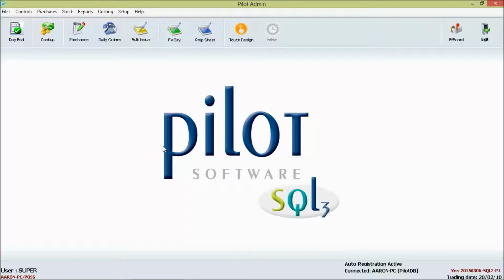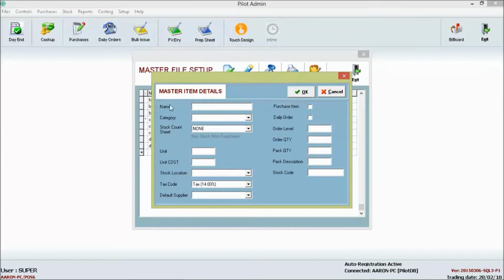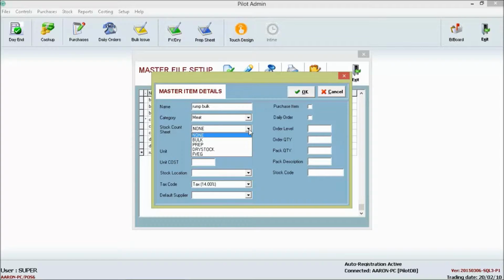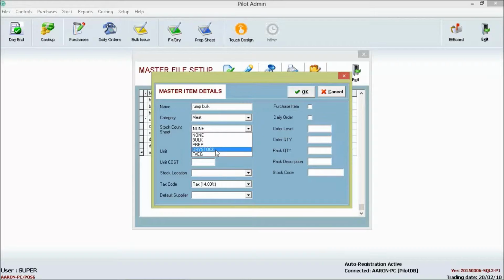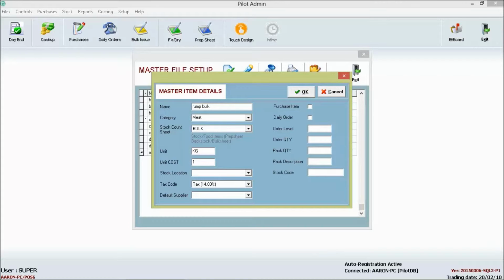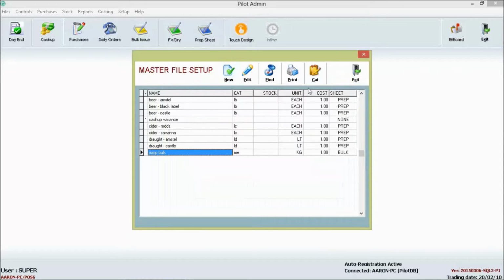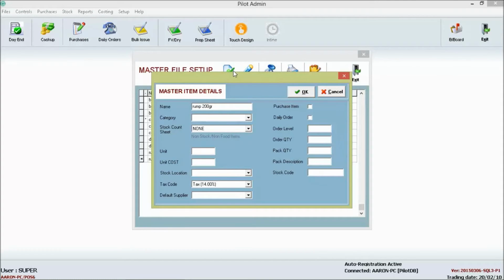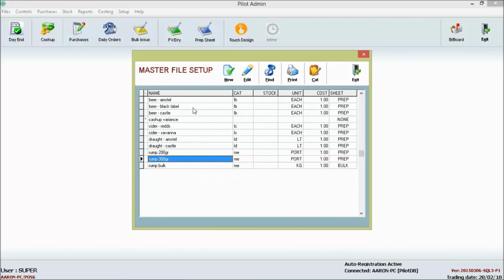2 Adding Master File